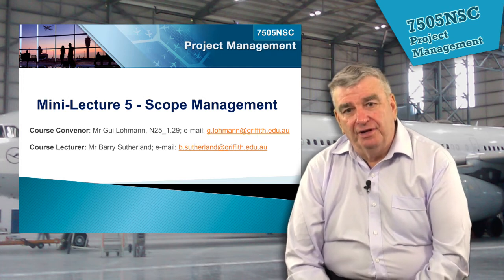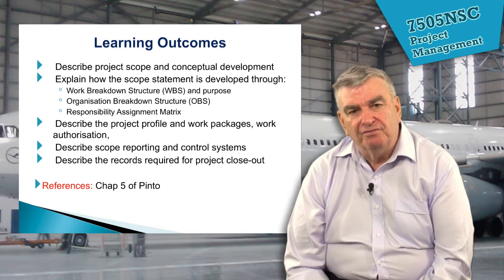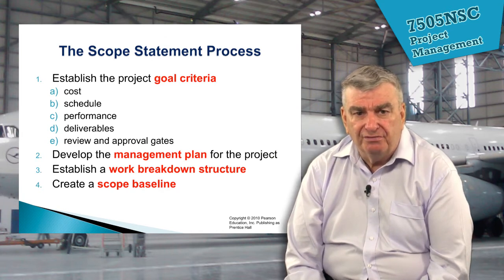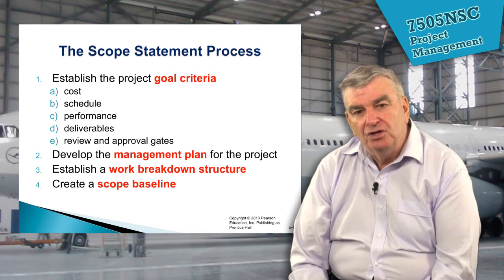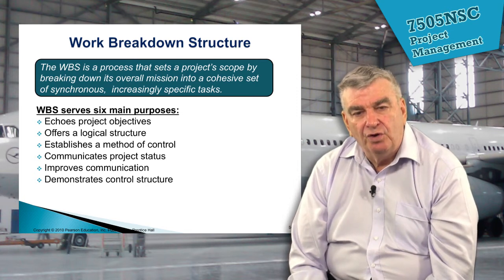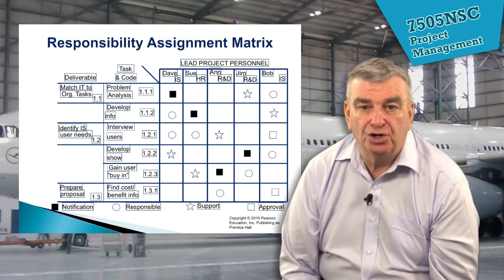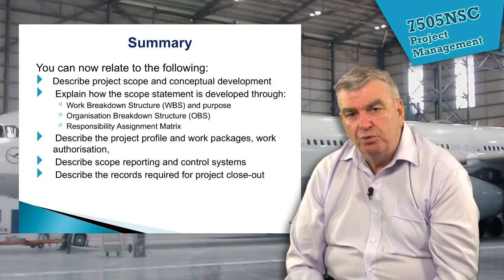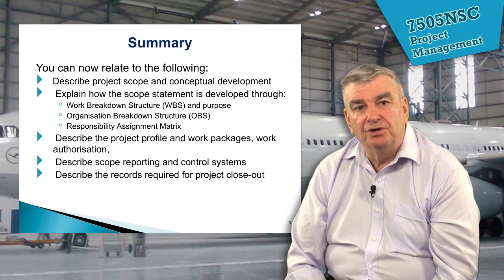7505NSC Lecture 5 - Scope Management